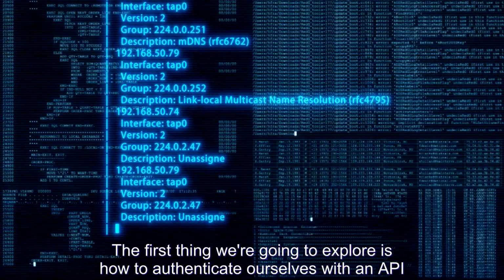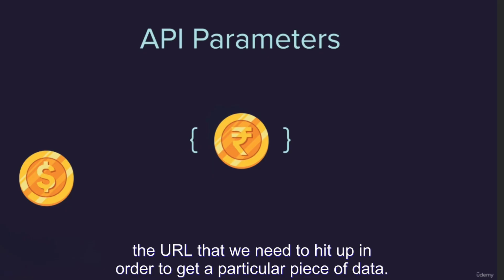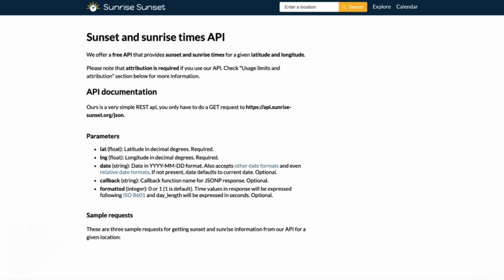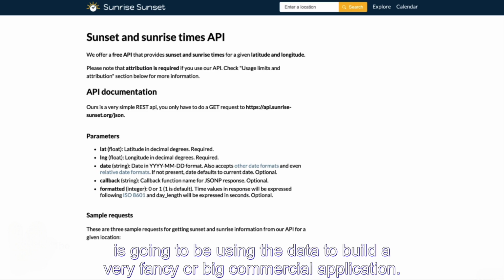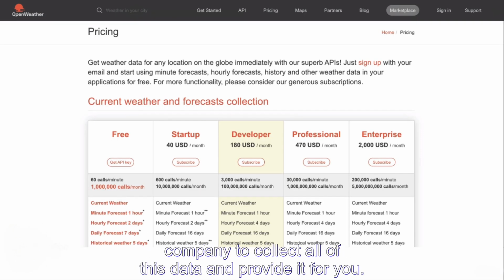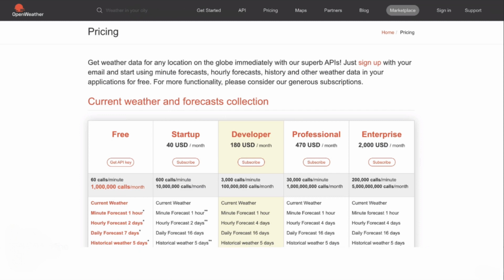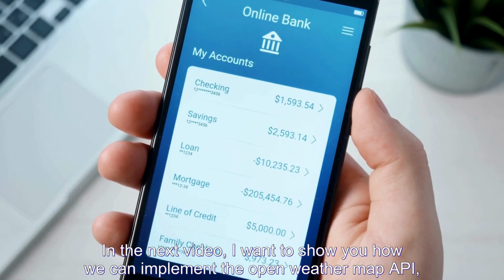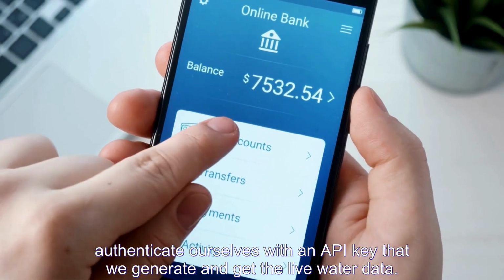What are APIs keys, authentication and environment variables,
Hey guys, welcome to day 40 of 100 Days of Code. Today we're going to be learning all about API keys, authentication, environment variables, and also how to send SMS using Python. It's going to be a pretty packed day and we're going to be learning a whole bunch of things. And the goal is the look at even more advanced ways of using APIs and looking at how we can authenticate ourselves with an API provider so that we can get access to more precious data. Now we're also going to be looking at how we can use an API like Twilio to send SMS messages to ourselves so that we can get an alert wherever we are And finally, we're going to be taking a look at what environment variables are in association with how they're used for safely storing API keys.
What all of this knowledge is going to amount to is to build a rain alert application. So we're going to be writing Python code that is going to send us a text message in the morning, just before we head out, telling us to bring an umbrella if it's going to rain in the day.
The first thing we're going to explore is how to authenticate ourselves with an API provider so that we can access more secure and more valuable data from the API providers. Up to this point, we've learned about API endpoints, so figuring out what is the URL that we need to hit up in order to get a particular piece of data. We also looked at API parameters, so passing in different inputs so that we can get different pieces of data back from the API provider.
Now we're going to take one step further and look at how we can use APIs that require authentication. Previously all of the APIs that we've used were free APIs. They were provided completely free and we can access all parts of it without any sort of payment here. Now, this is because the data that's contained in those APIs are very simple and nobody is going to be using that data to build a very fancy or big commercial application. Now, on the other hand, there's  other types of data that are very valuable, for example, weather data, because it makes a lot of energy and time for somebody or some company to collect all of this data and provide it for you. In these cases, some of these APIs can have a paid tier. So you actually have to pay if you're running an application or if you have a company that needs to get this data very frequently and you need to get large amounts of the data.